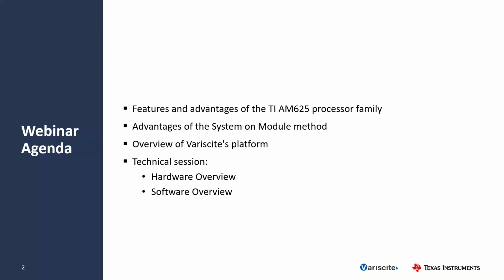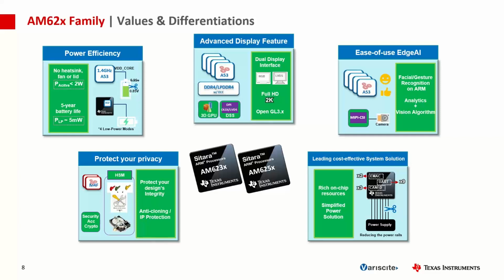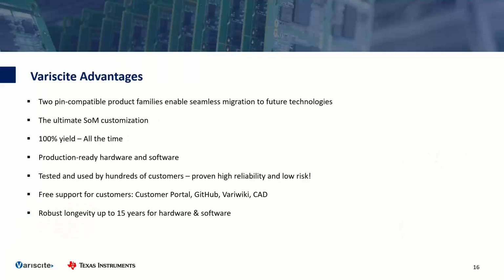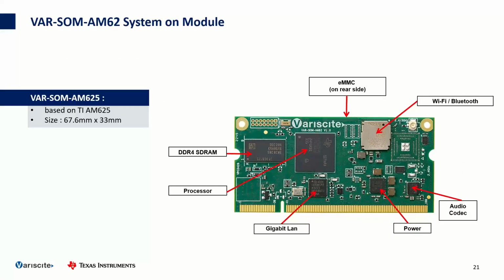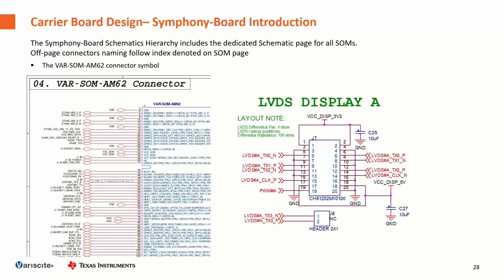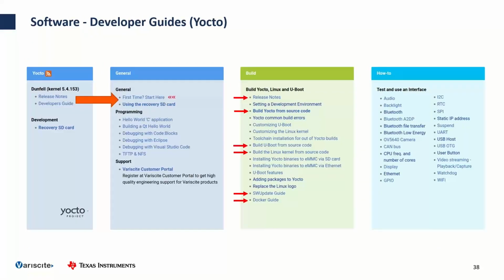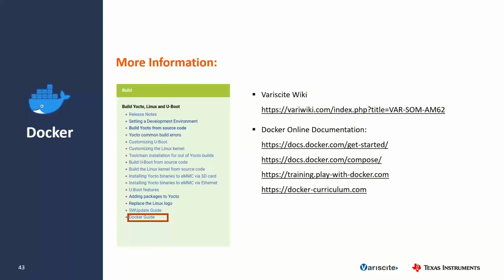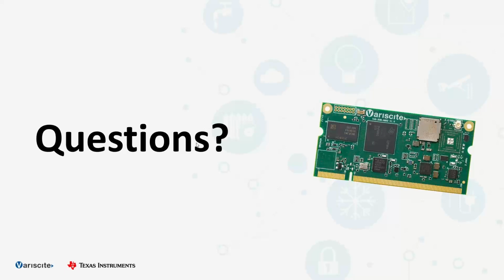Webinar: How to start a project with AM625x based System on Module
Join engineers from Variscite and Texas Instruments for an informative webinar where we'll show you how the Variscite VAR-SOM-AM62 for TI’s AM625 processor can accelerate your time to market. With this approach, you can eliminate time-consuming hardware and software efforts to get your project started in less than an hour.

You'll see firsthand how this powerful SOM can help you fast-track your next IoT gateway or HMI design to market. The VAR-SOM-AM62 supports the AM625 processor with dual and quad Arm Cortex-A53 cores to meet a range of cost targets and feature requirements.

Don't miss this opportunity to learn how the VAR-SOM-AM62 can help you save time and reduce development costs. Register today to secure your spot!

Webinar Agenda:
* Features and advantages of the TI AM625 processor family
* Advantages of the System on Module method
* Overview of Variscite's platform
* Technical session:
        - Hardware Overview
        - Software Overview